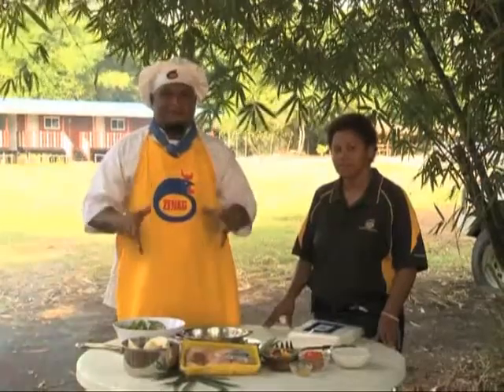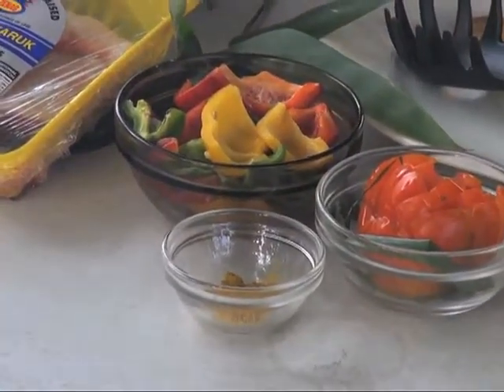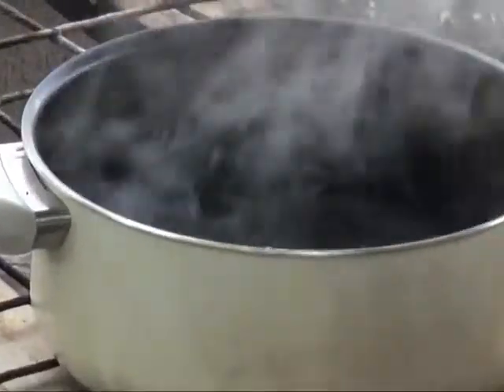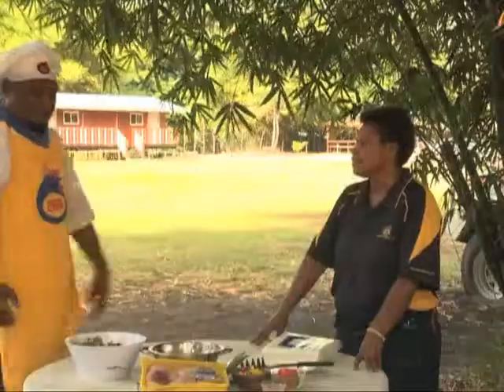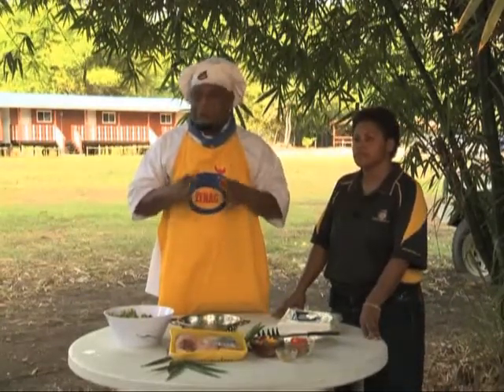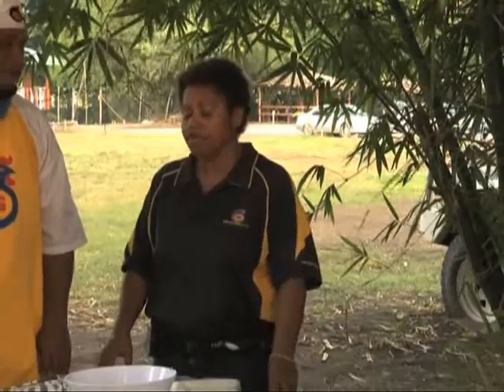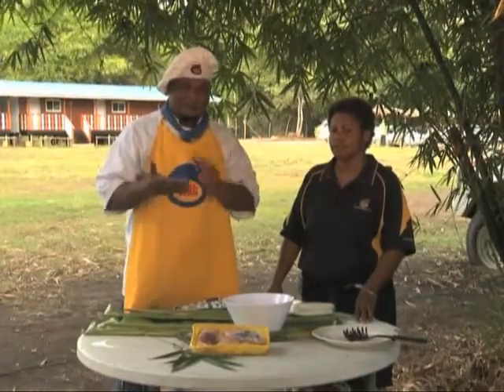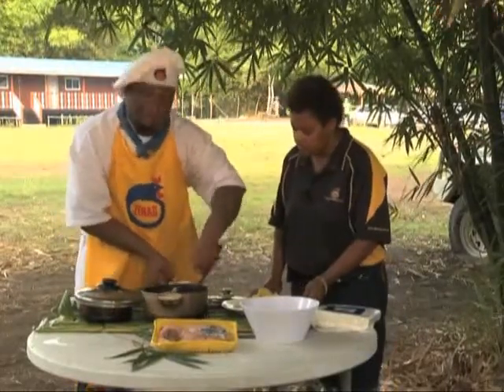Zenag Chiken & Taro Vegetables Stew